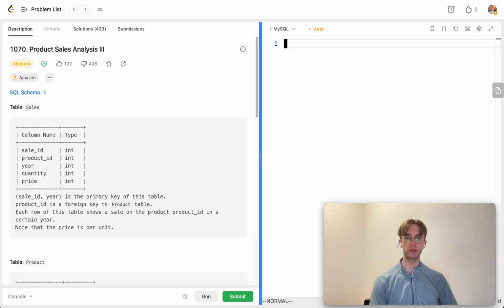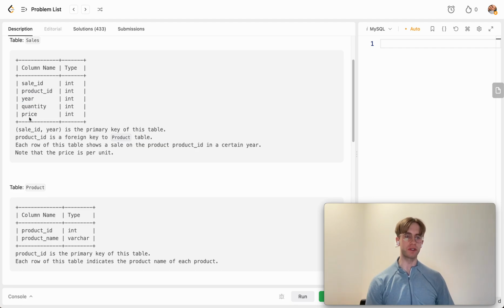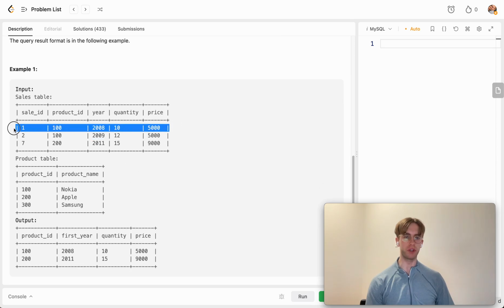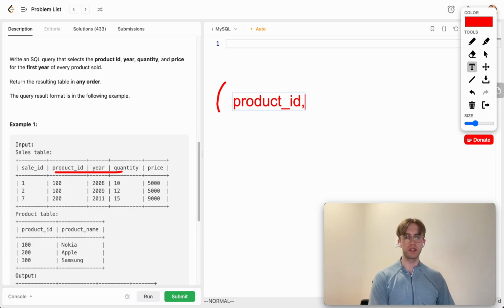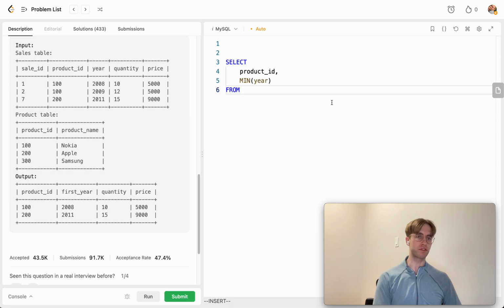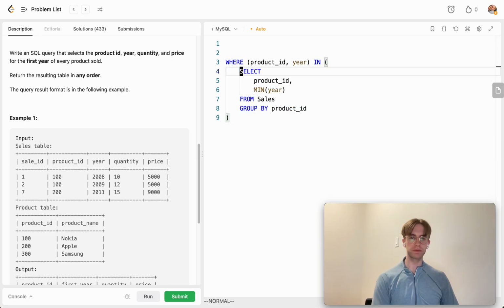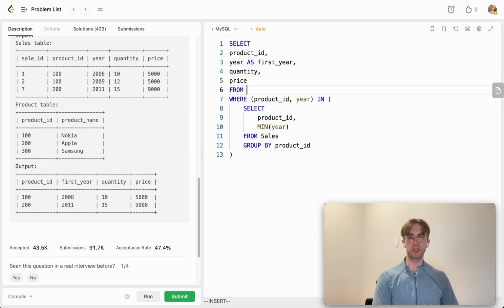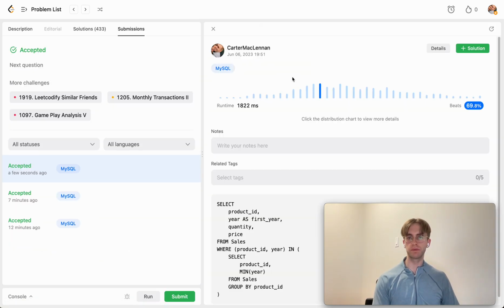1070. Product Sales Analysis III - LeetCode SQL Solution [MySQL]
Today I solve and explain a medium level difficulty leetcode SQL problem using MySQL called "1070. Product Sales Analysis III"